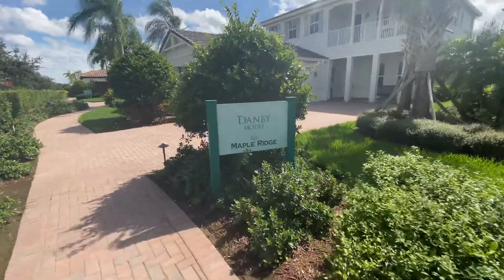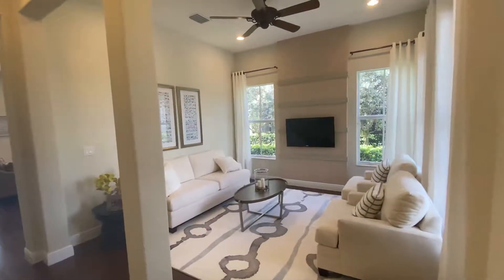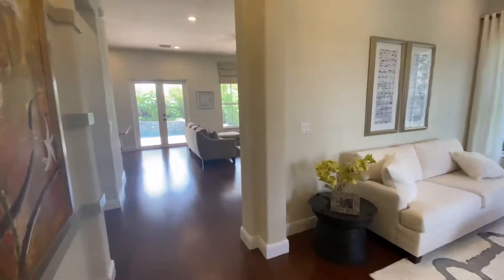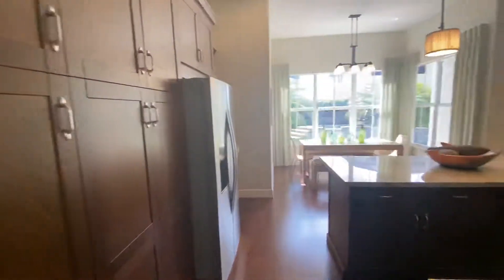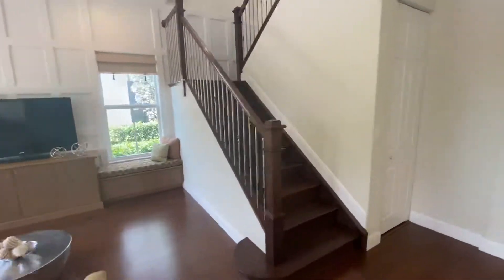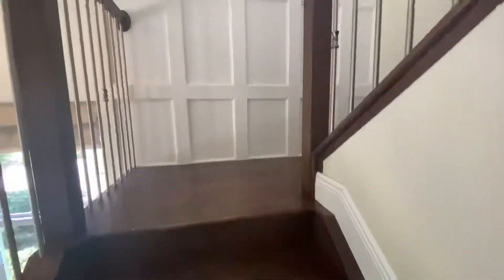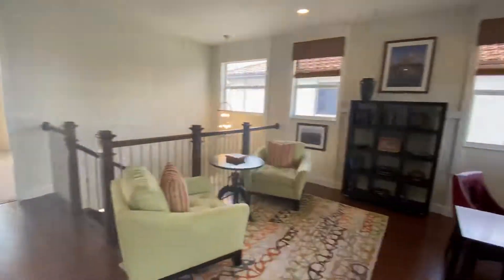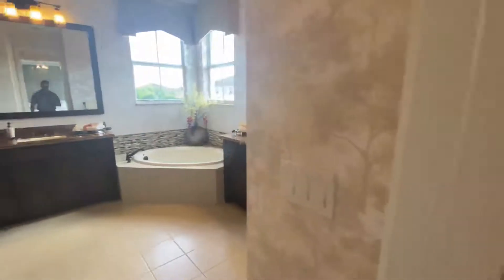Danby Model by CC Homes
Maple Ridge at Ave Maria -  Danby Model